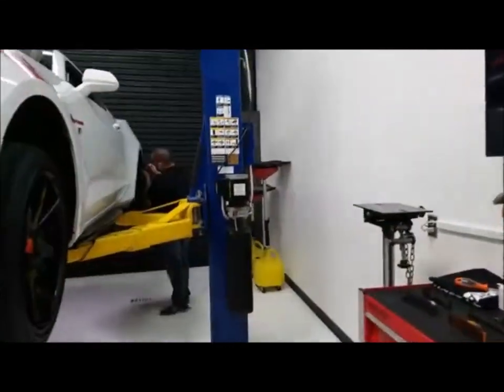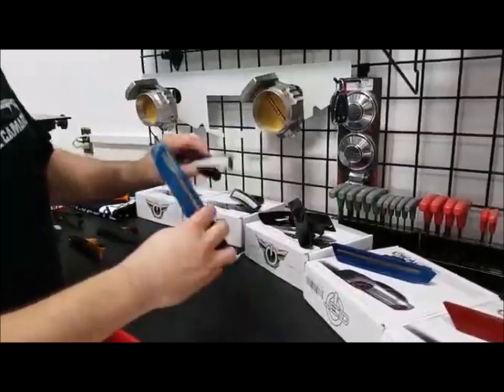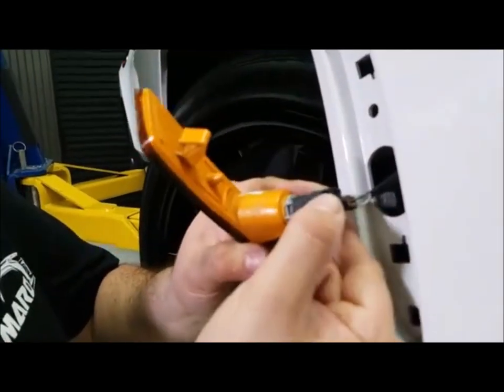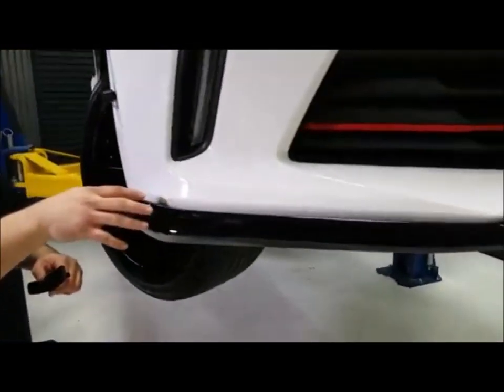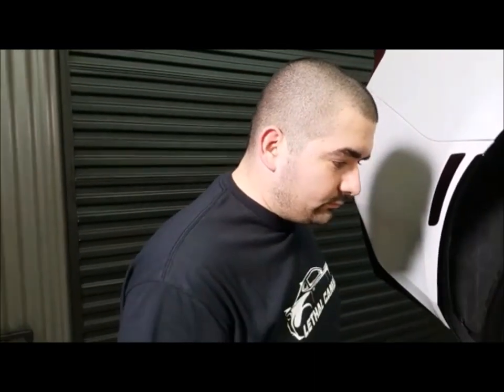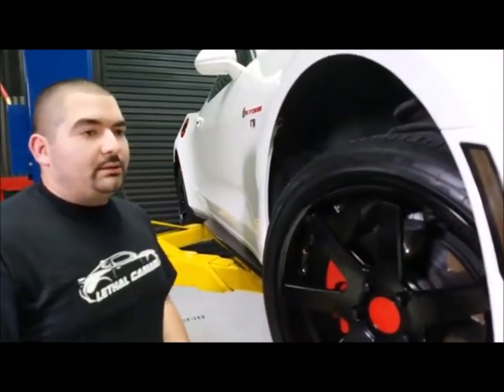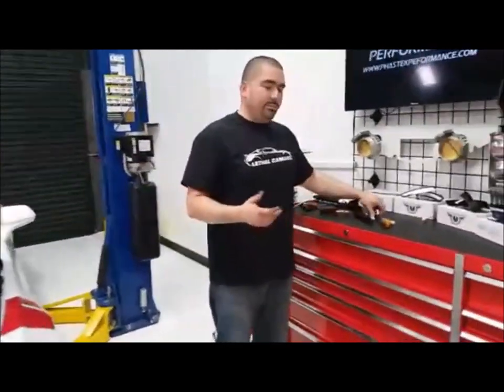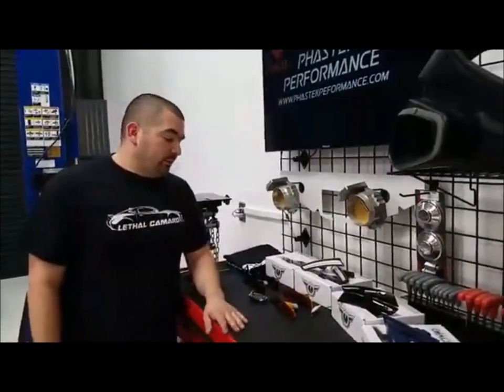Oracle Side Marker Install and we talk LETHAL CAMARO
Oracle Side Marker Install LIVE and we talk LETHAL CAMARO

Today we show you how easy it is to update the look of those factory side markers to the LED side markers from Oracle Lighting. Their kits are an easy plug and play that will allow for an dramatic change in lighting your car up durring the day or at night!! Their high power LED's are very bright and the options available can fit your needs!!

Also today we are supporting our great friend Lethal Camaro. He has been great to the Camaro community and we would like to show him some support with his fight. His son Ryan is battleing hereditary Spherocytosis. Any shirt or decal purchase from his site will help the intense blood transfusions that Ryan has to go through. Open your heart and grab yourself some great products at the same time!!